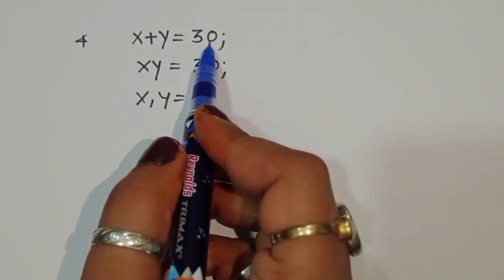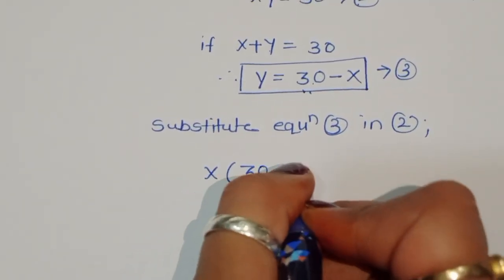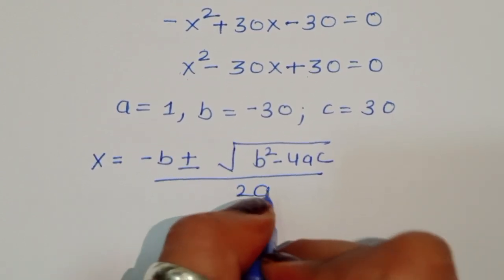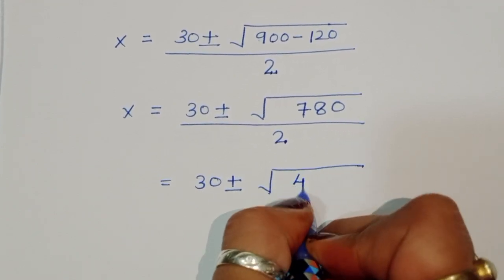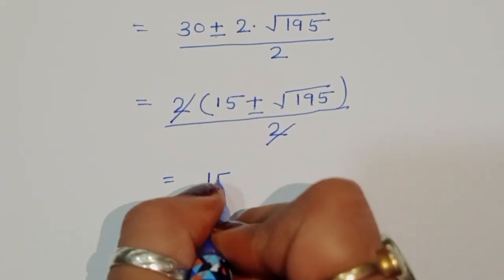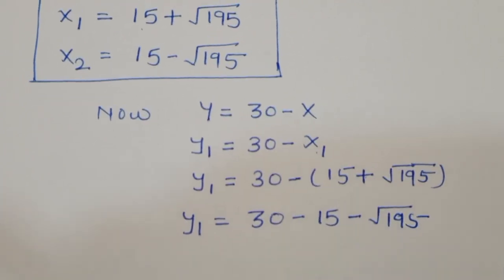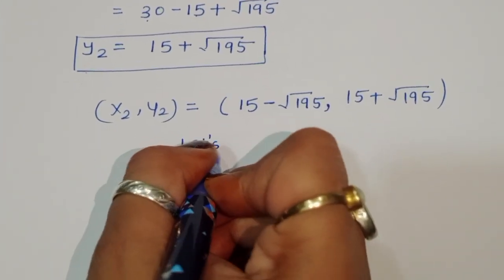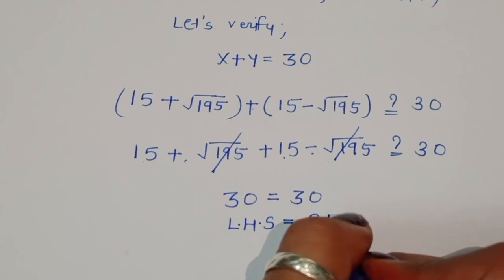Japanese | Can You Solve This? | Math Olympiad😯olympiadmathematics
Japanese | Can You Solve this? | Olympiad Mathematics
Maths Olympiad | A tricky Maths Olympiad Exponential Equation
Nice Square Root Math Simplification Problem | Find the Value of X
Find Area and Missing Sides of Right Triangle
Square root and Cube root Math Short Tricks | How to find the Square root and Cube root in easy
Nice Square Root Math Simplification/☝️ Without Calculator
Harvard University Interview Tricks
Olympiad Math Challenge: Solve for X ! Can You Crack It?
Harvard University Admission Entrance Interview Tricks
Spain | Very Nice Olympiad Math Exponential Problem
Harvard University Simplification Tricks | Power Rule Aptitude Test || Calculators Not allowed
Germany |A Nice Algebra Problem |
@Alquran beast
China | A Nice Square Root Algebra Problem| Math Olympiad
math olympiad
maths
math booster
mathe
olympiad mathematics
olympiades mathématiques
brainstation advanced
math tricks
olimpiade matematika
pi network latest update
simha rashi
sybermath
tricky math problems
MaTeMaTMKa
aljabar
calculos mentales
chemistry exam
diplomat
ioqm
iphone 17 air
mamta mam
matematik olimpiyat soruları
matematika dasar
matematika mental
math definition
math magic tricks tutorial
math puzzles
mathematik
maths algebra
maths olympiad
mortal
olimpiadas de matematica
olympiad exam
olympiad maths
olympiad questions
olympiades mathématiques 1ac
pigmentation treatment on face
problemi di matematica
science experiments for school
soal aljabar

A Nice Algebra Problem| Math Olympiad
apps for students to study
most useful apps for students
best study apps for students
how to create app for education
best homework app for students
best android apps for students
vocabulary apps for students
educational apps for kids
best earning app for students
useful apps for students
online class apps for students
best internship apps for students
study app for college students
motivational apps for students
what is the best app for learning english
Maths olympiad | A tricky math olympaid question
Germany | Can you solve this? |Math Olympiad
Japanese | Can You Solve this? | Math Olympiad Problem